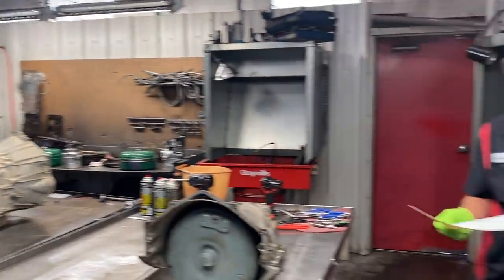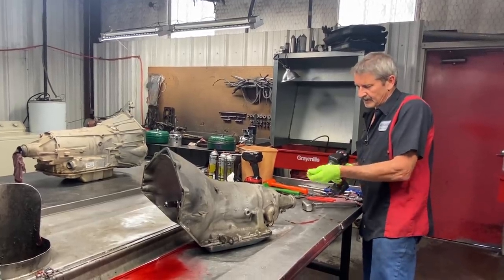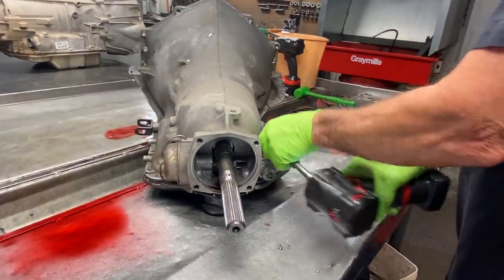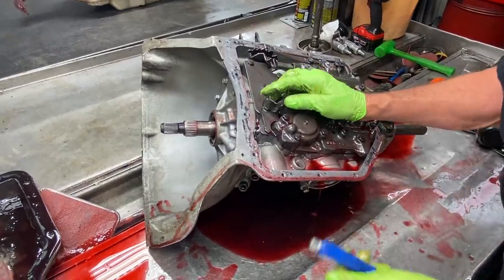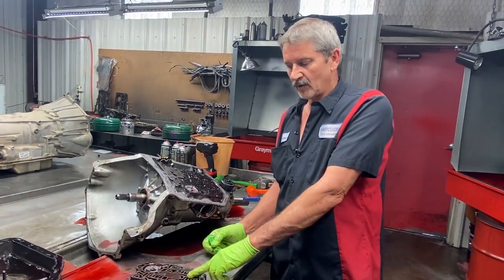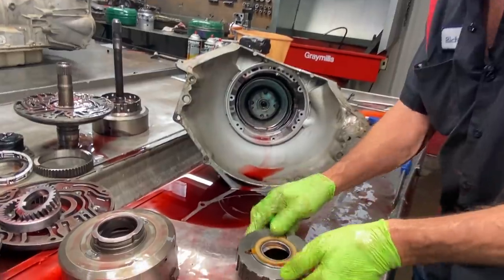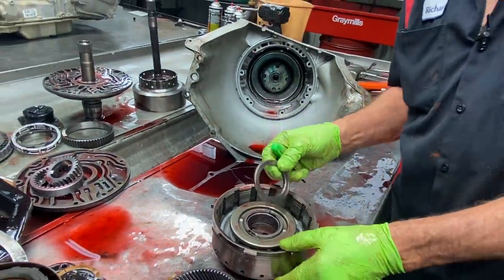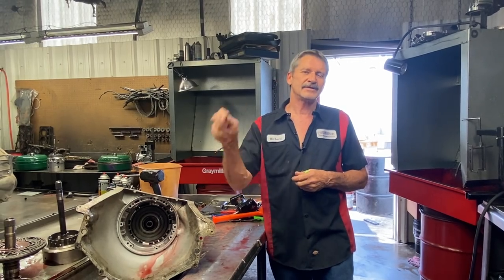How to make your th350 transmission FULLY MANUAL cost-effective...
How to make your th350 transmission FULLY MANUAL cost-effective. I really hope everyone pays close attention to the detail. Hope everyone has had a wonderful day.